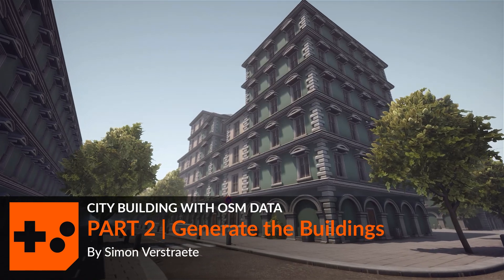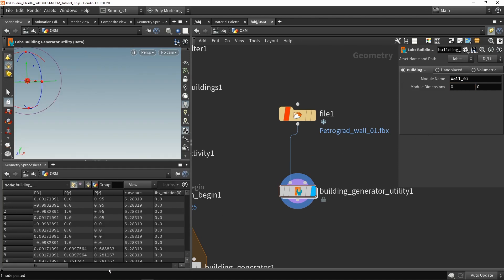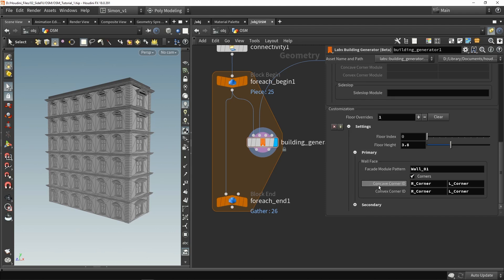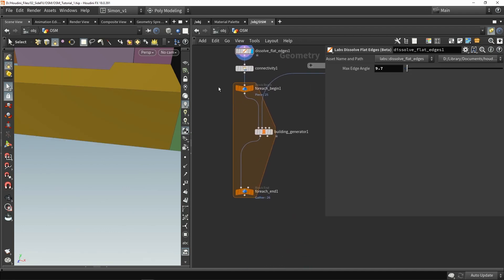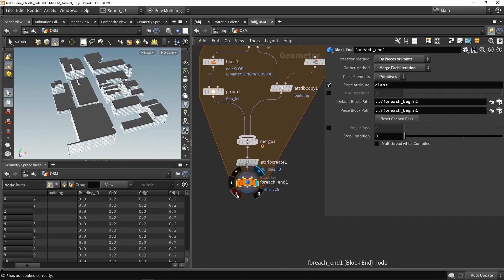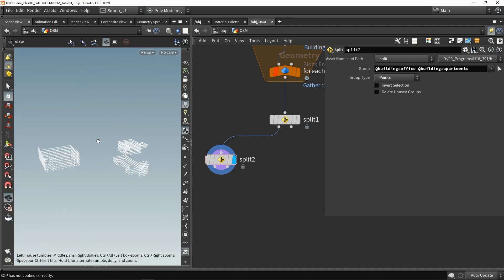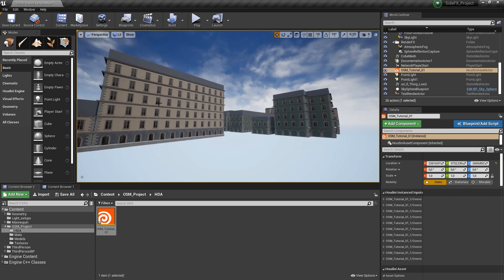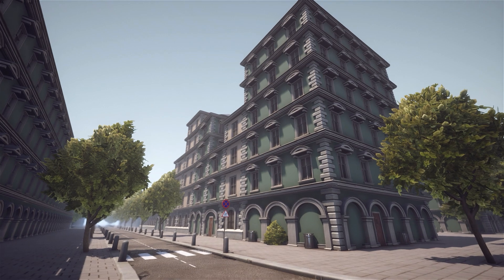City Building with OSM Data | Part 2 | Generate the Buildings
To flesh out the city blocks into detailed meshes, you will use the Building Generator tool in SideFX Labs. This tool allows you to use outside geometry to add details by exporting points with attributes for instanced geometry inside UE4. You will wrap up the nodes into a Digital Asset to use with the Houdini Engine plug-in for UE4 to allow you to test it as new features are added to the system.